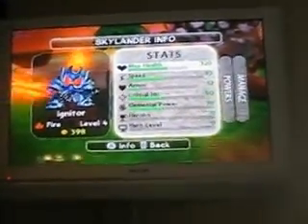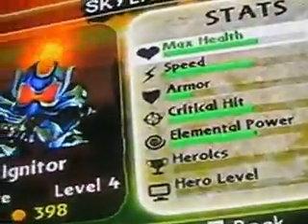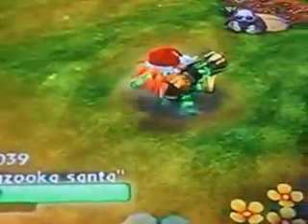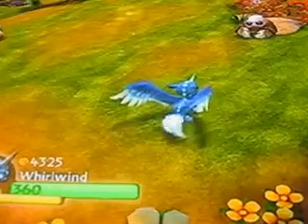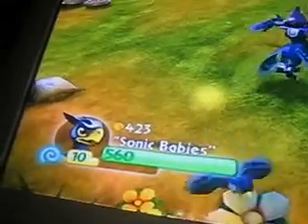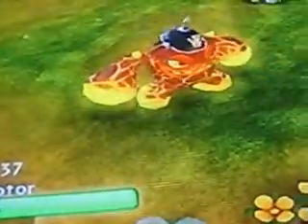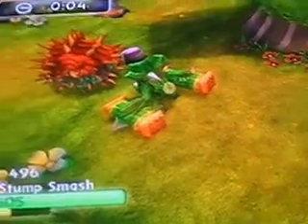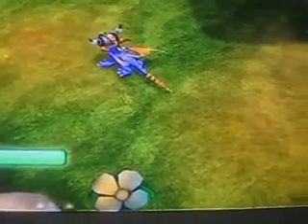Ignitor and my other Skylanders and their moves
Here's a little video showing my new Ignitor Skylander and the rest of my collection along with their awesome moves.